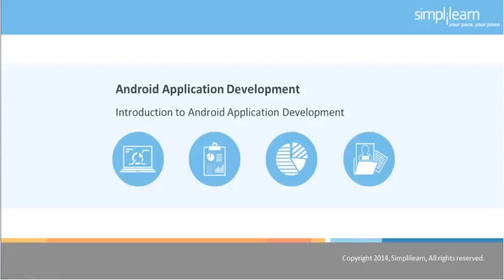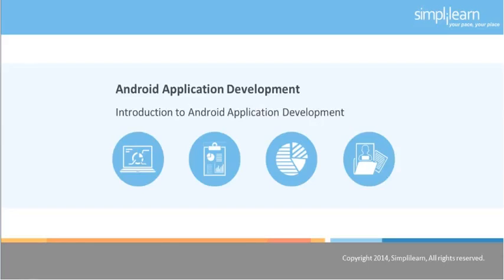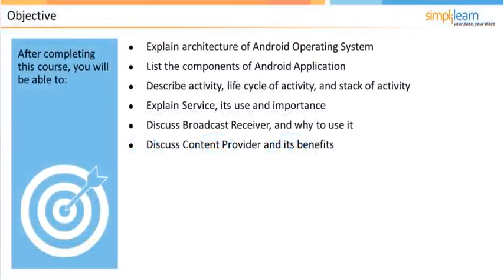Android App Development Training | Android Tutorial for Beginners | Android Basics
Android Application Development is the process of creating applications for the Android operating system. Android App Development for Beginners is comprehensive app development course that will enable you to create full-featured Android apps.

The course guides you on how to create an Android app. It starts by guiding you through downloading ADT bundle (which includes Android SDK, Eclipse, and AVD Manager), a free tool that enables you to build Android apps through a graphical user interface (GUI).

At the end of this course you'll be able to:

- Explain the architecture of Android OS
- List the components of Android Apps
- Getting started with Android Development
- Discuss content provider and its benefits
- How to create your own Android Apps